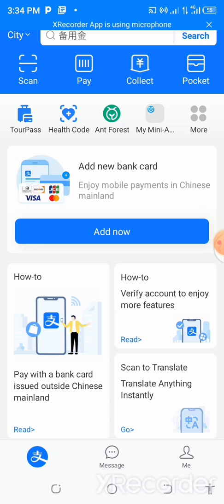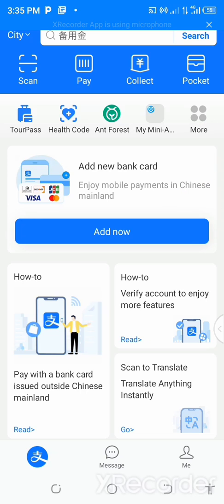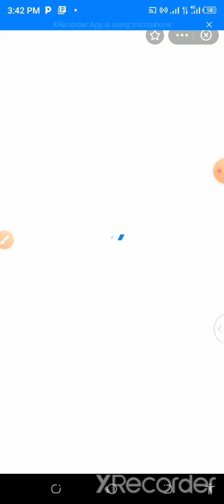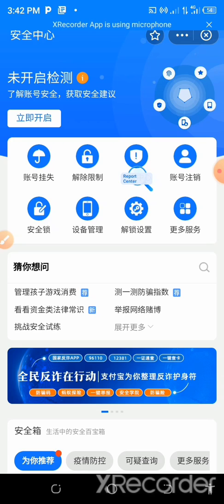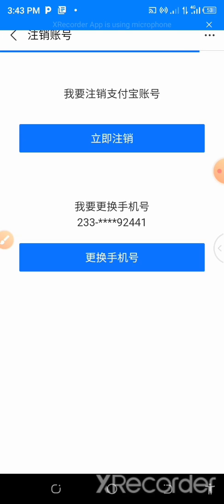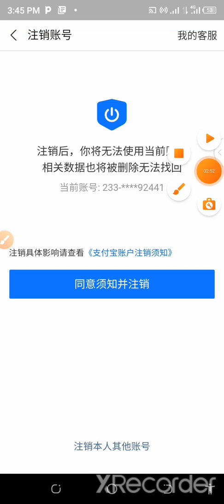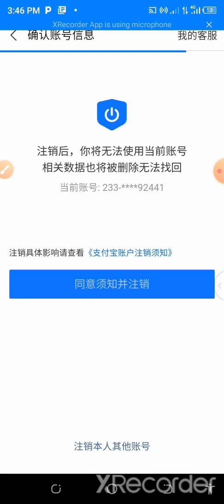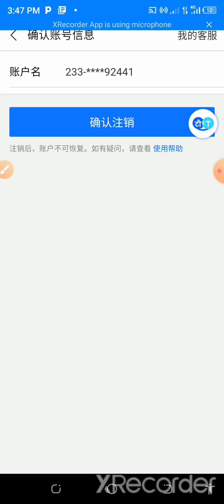HOW TO DELETE YOUR ALIPAY ACCOUNT TO USE SAME NUMBER TO RECREATE ALIPAY WHEN FROZEN ON 1688.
sometimes due to network challenges the tb account given by alipay to use in logging into 1688 and taobao gets frozen.
this makes it difficult to have an account and sometimes you are made to use a different number. what if that number too gets frozen?

worry no more. in this video I teach you how to delete your number and phone details from alipay so that you can use the same number to register for a new tb account.